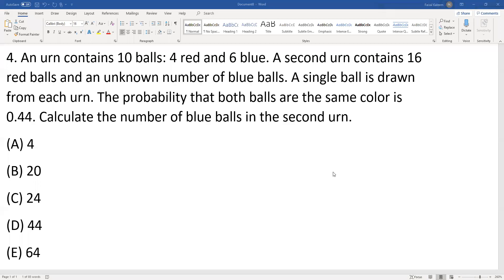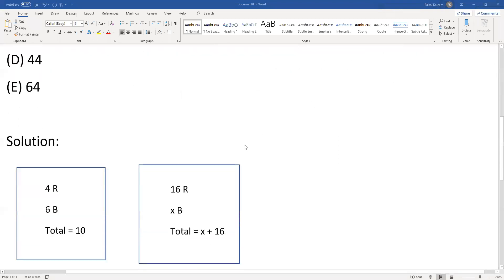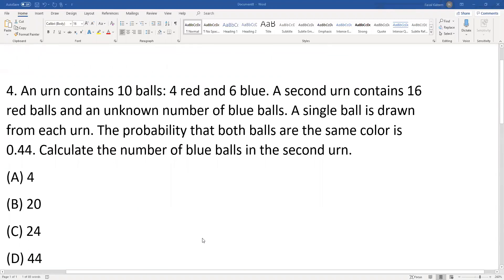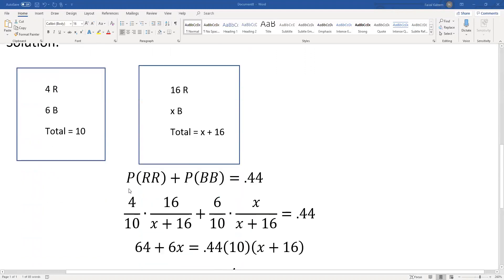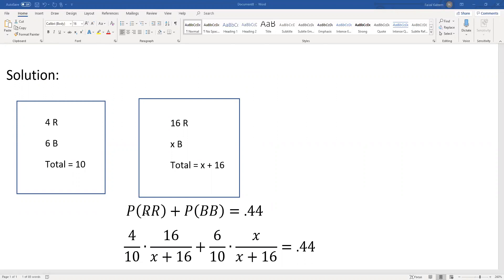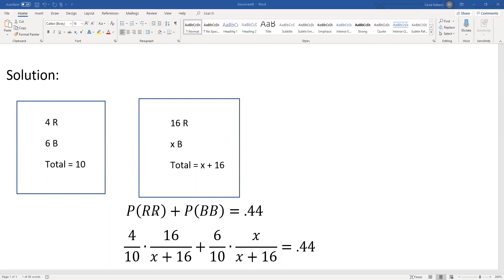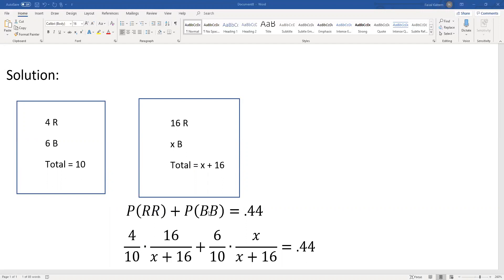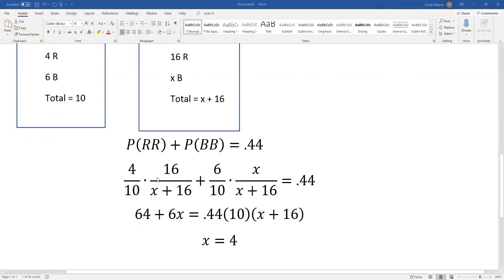Actuarial SOA Exam P Sample Question 4 Solution